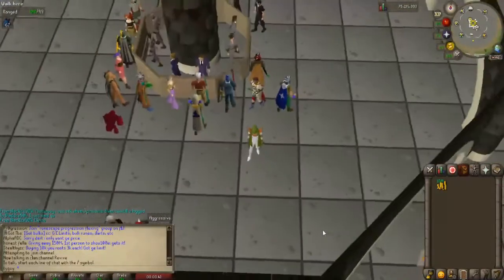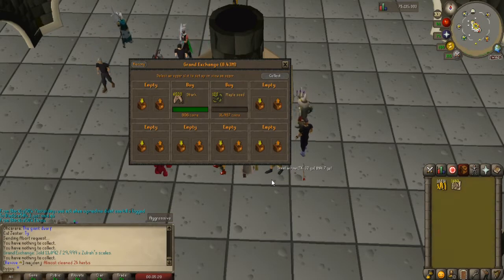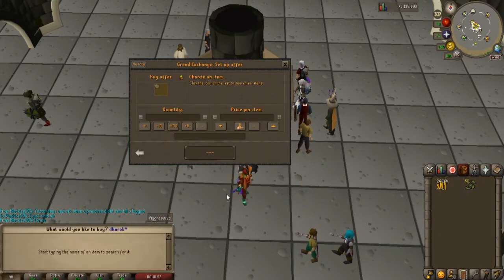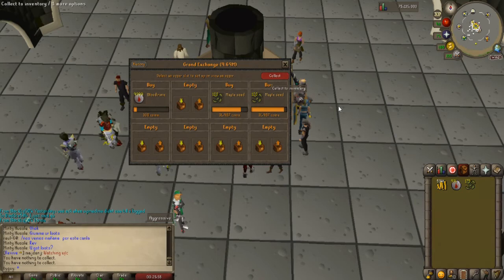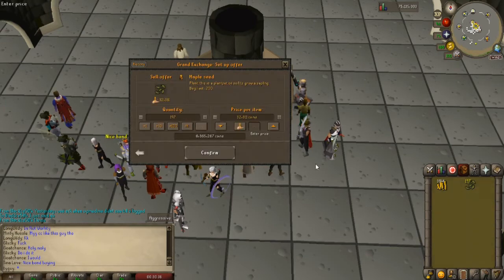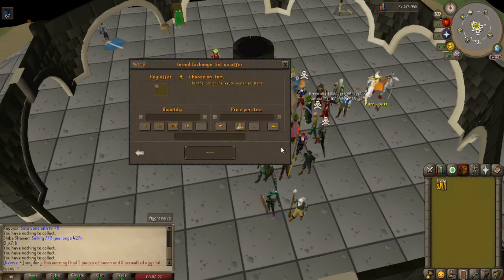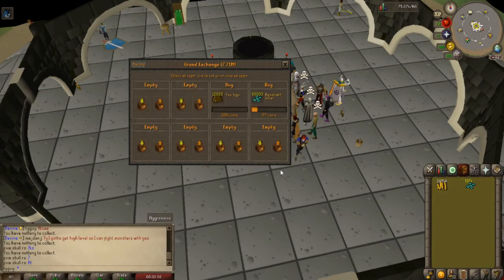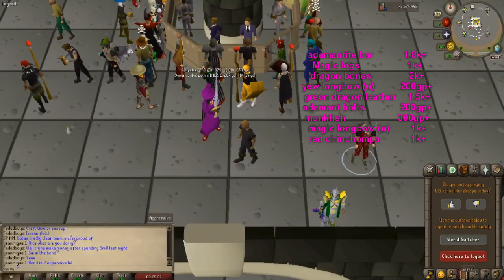DOUBLE your 10M bank under 12 hours! I FLIPPING I efficiently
Learn to flip your 10m with a moderate to low risk! Thanks for the support and enjoy!

If anyone has a problem with the music I use in my videos message me so I can take it off and resolve the issue. Thanks.